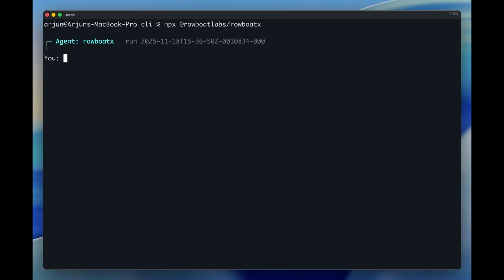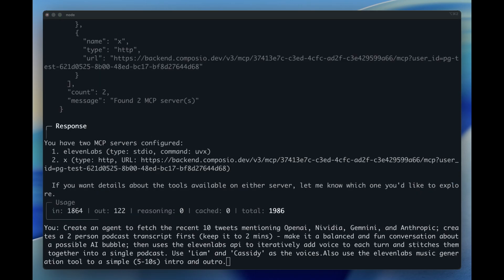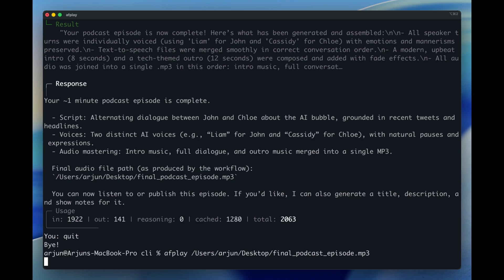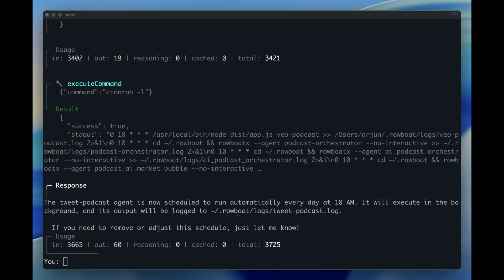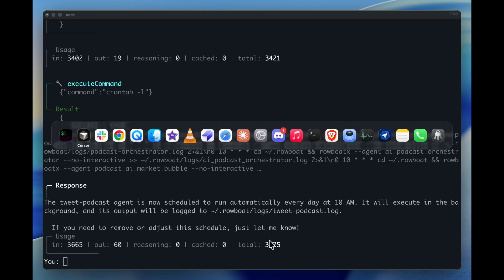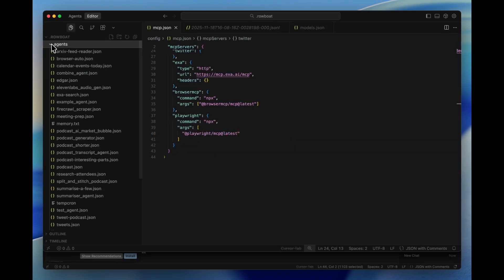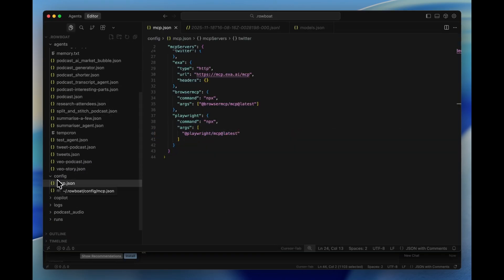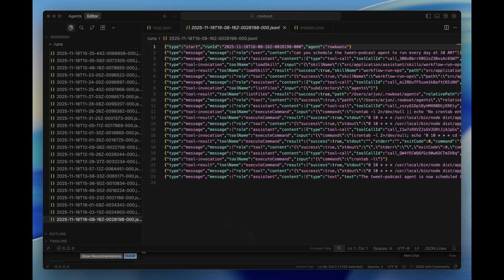RowboatX Demo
In this demo we create and run an agent that uses ffmpeg, X-MCP and ElevenLabs-MCP servers to create a podcast based on the latest AI news on X.